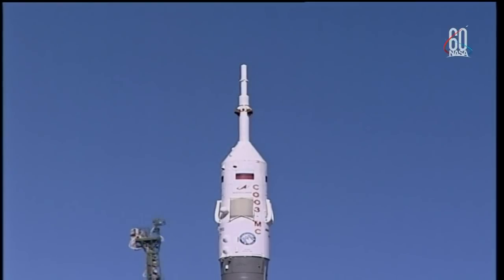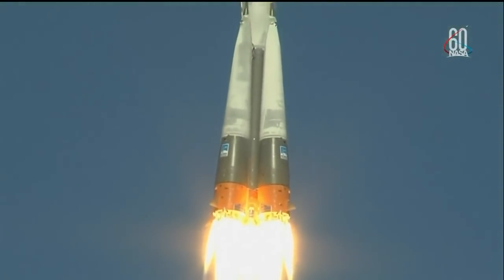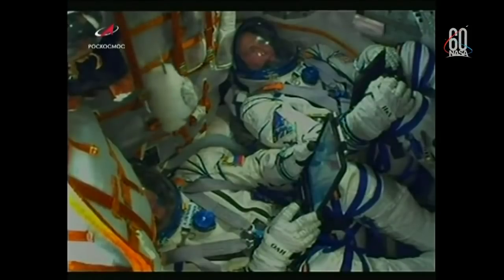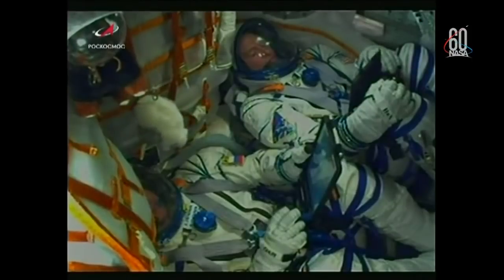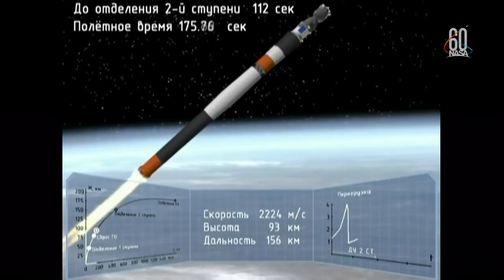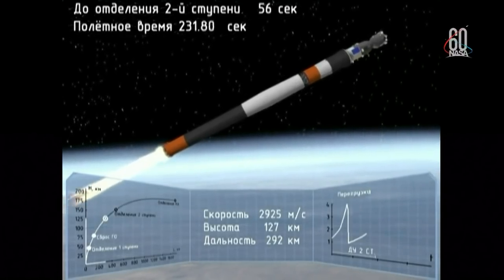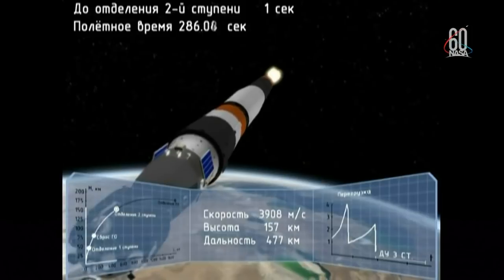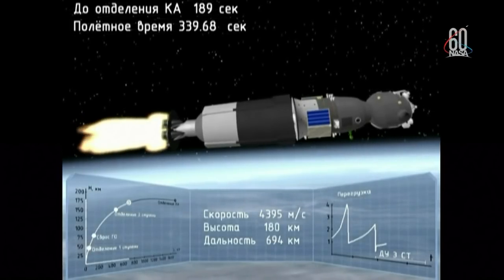Аварийный запуск ТПК «Союз МС-10» / Emergency launch of Soyuz MS-10 , 11 oct 2018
Во время старта ракеты «Союз» на МКС произошла авария носителя.
Во время старта ракеты-носителя "Союз МС-10" с новыми экипажем МКС произошла "авария носителя", объявил диктор по телетрансляции, которая велась на сайте "Роскосмоса".
На борту "Союза МС-10" находятся члены миссии МКС-57/58 российский космонавт Алексей Овчинин и американский астронавт Ник Хейг.

По данным источника , знакомого с ситуацией, экипаж аварийно приземлится на Землю, ориентировочно, в Казахстане. Сейчас космонавты испытывают перегрузку в 6g, отметил источник. Для сравнения, при старте космонавты испытывают перегрузку в 1-7g.

Трансляция прекратилась спустя несколько минут после старта.
Запуск был посвящен столетию Завода экспериментального машиностроения (ЗЭМ) ракетно-космической корпорации "Энергия", на котором изготавливают "Союзы".
Вице-премьер Юрий Борисов заявил, что пилотируемые пуски будут временно прекращены из-за ситуации с аварией «Союза МС-10».